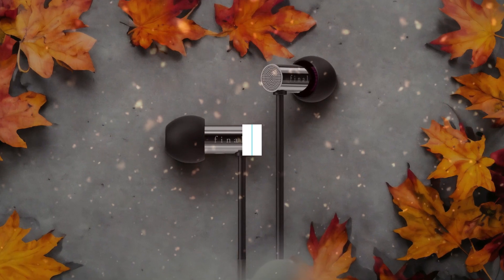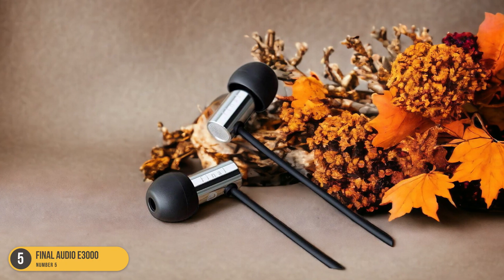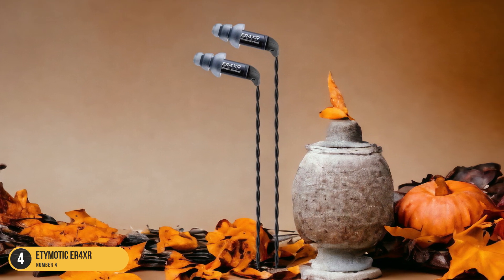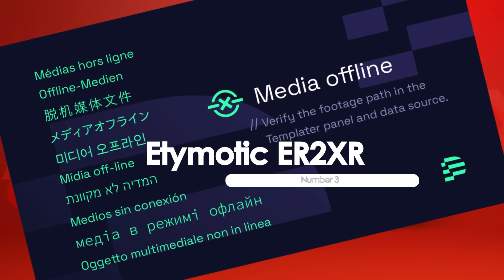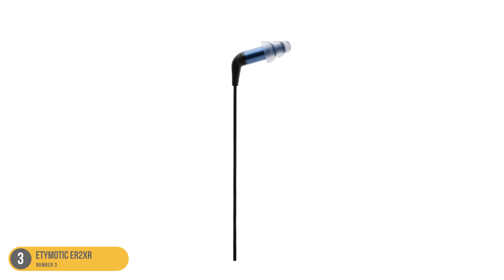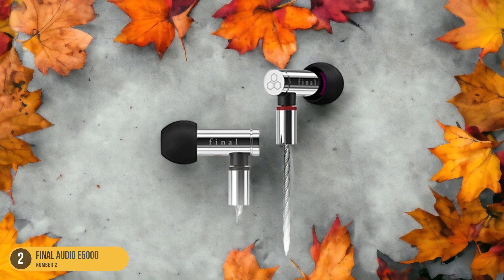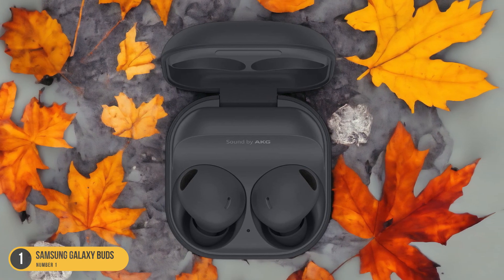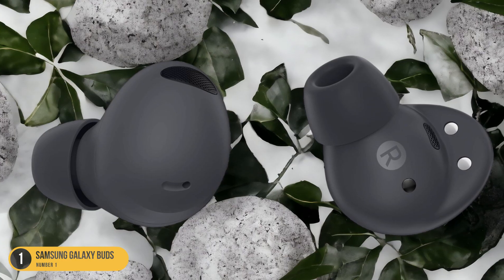Best Headphones For Small Ear Canals in 2024: Top Picks for Ultimate Comfort and Perfect Fit!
► Links to the best headphones for small ear canals we listed in this video:

► Final Audio E3000
► Etymotic ER4XR
► Etymotic ER2XR
► Final Audio E5000
► Samsung Galaxy Buds

Today, we reviewed the 5 best headphones for small ear canals you can buy in 2024. We prepared this list based on various tests, user reviews, and real life experiences. We tried to prepare a list that is suitable for budget conscious buyers that are looking for affordability and reliability at the same time. At the same time, we included some premium picks for those looking to get a high-end experience.